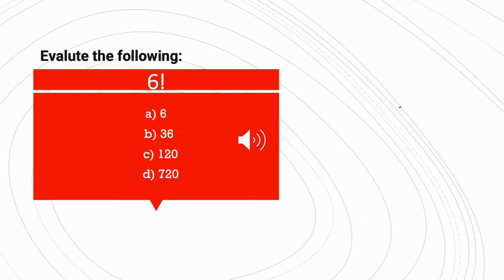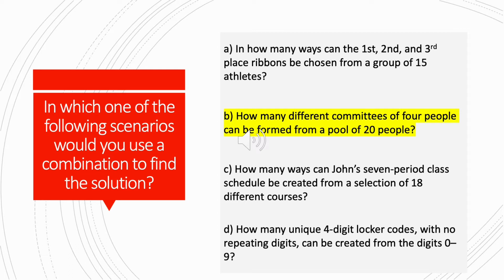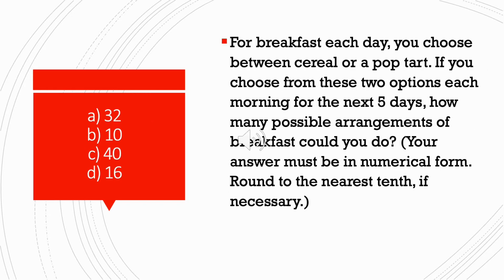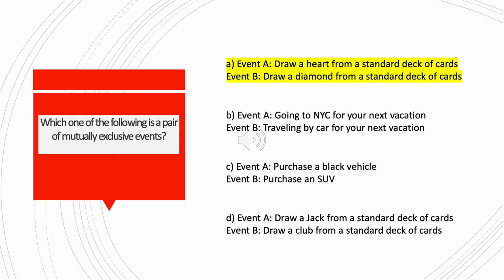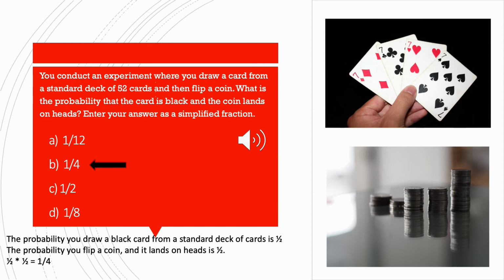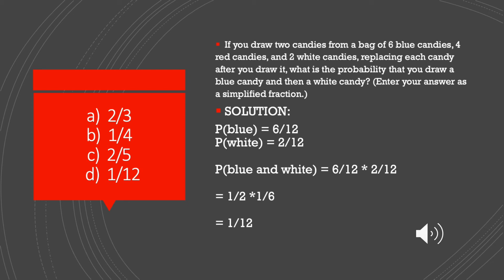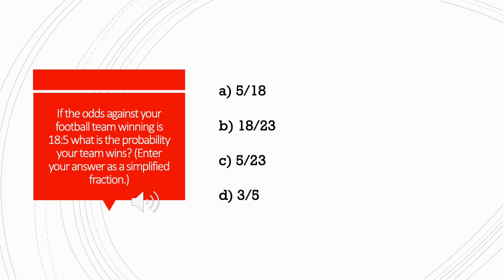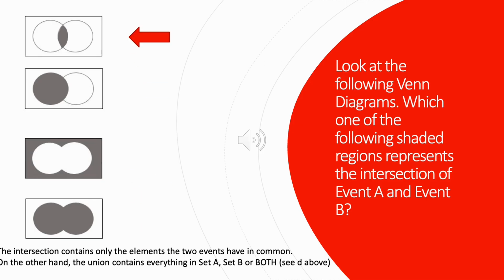MATH125 Unit 10 Practice Quiz